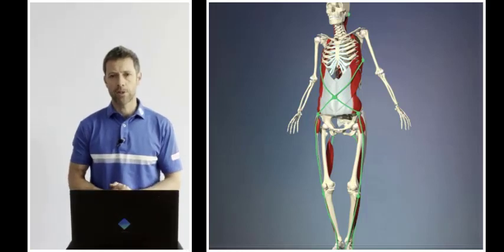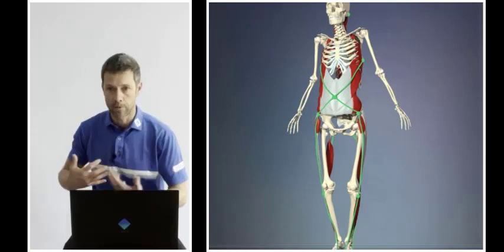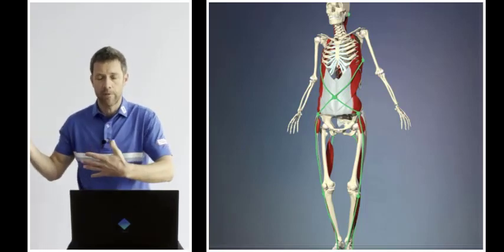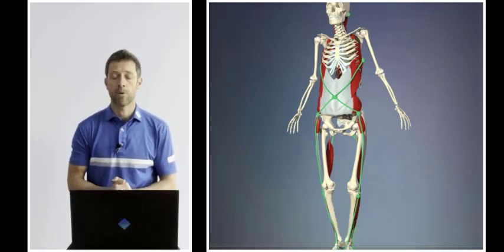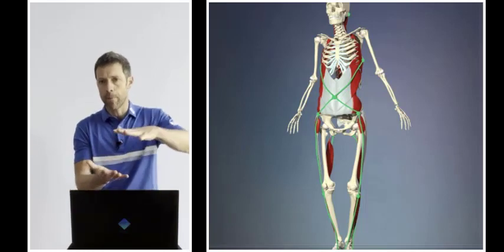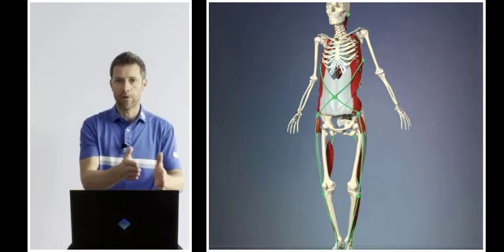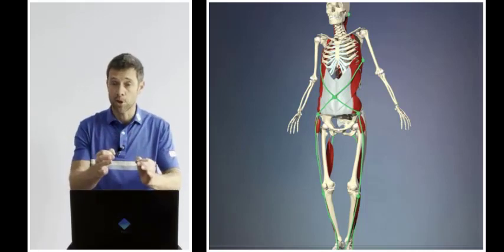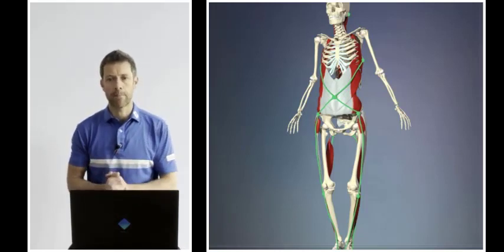Rotation in golf, what important?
Sign up to our monthly academy. We have over 100 videos with over 40 hours of watchtime.